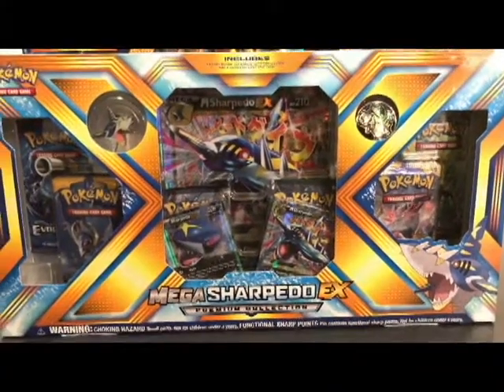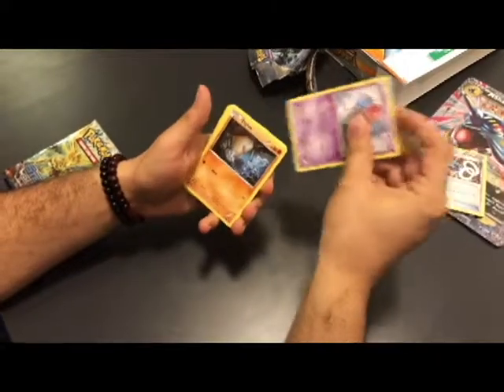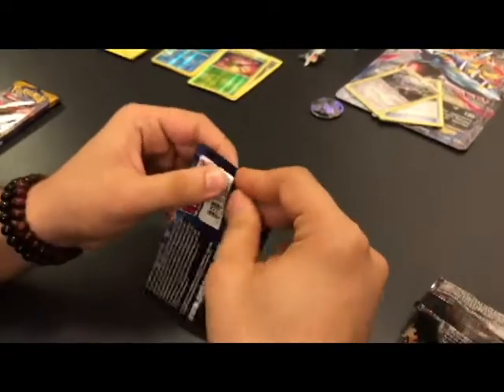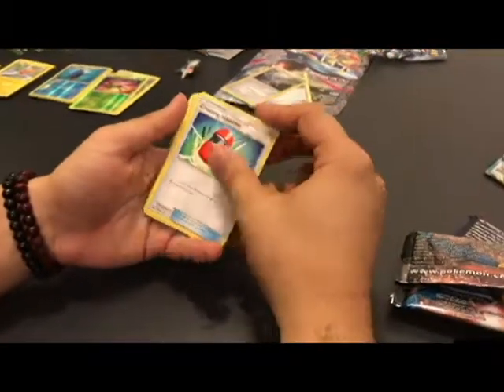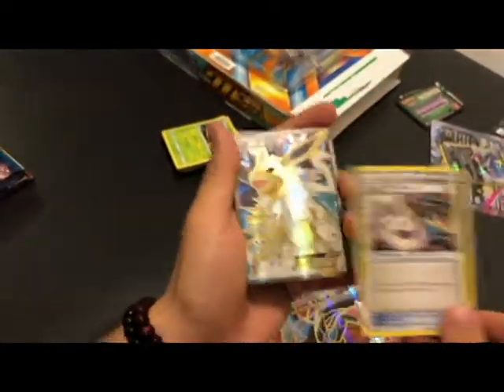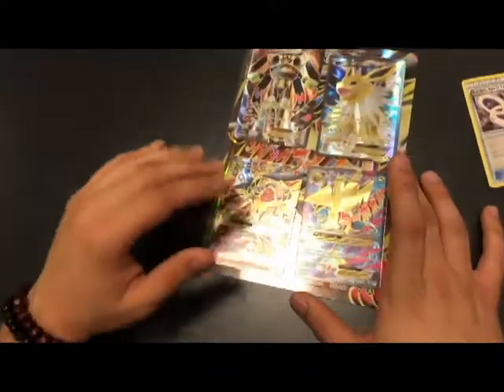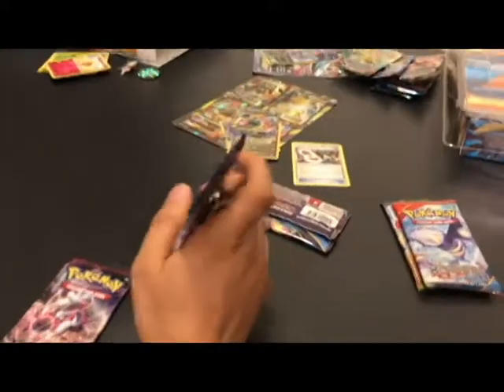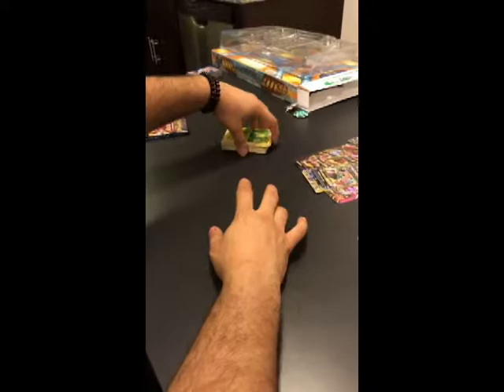MegaSharpedoEX&Powers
Mega Sharpedo EX and Mega Powers Unboxing and the first on this new channel!